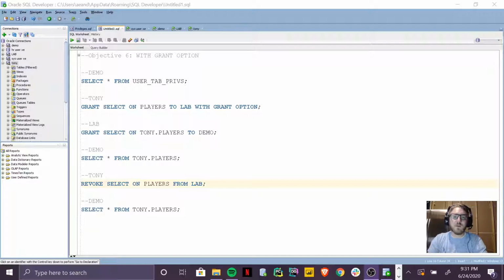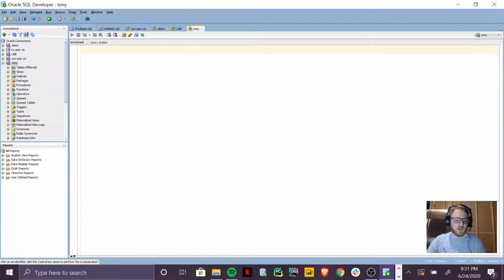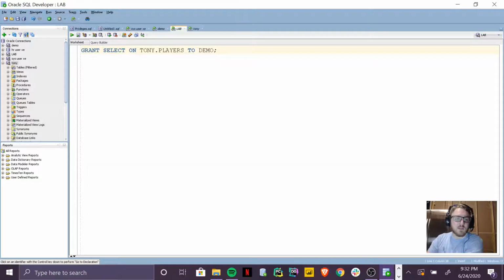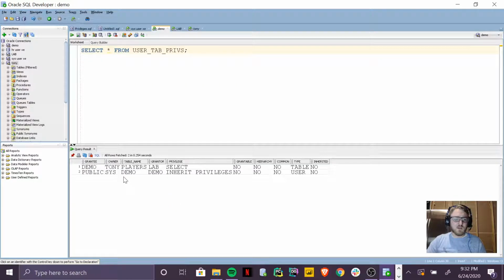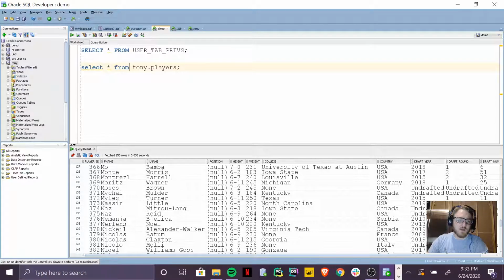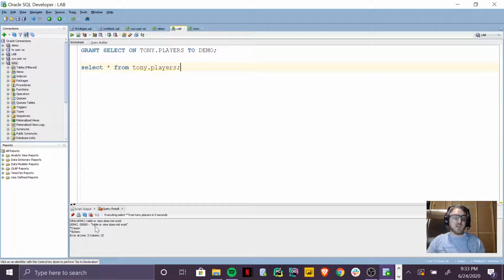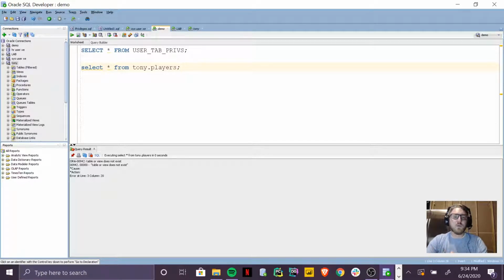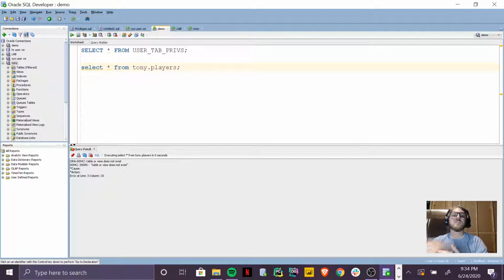Oracle SQL Lab 2 - Objective 6: WITH GRANT OPTION